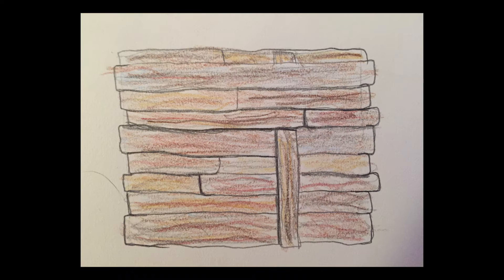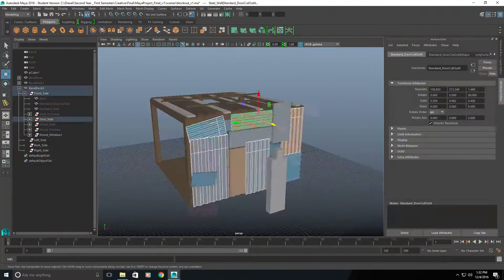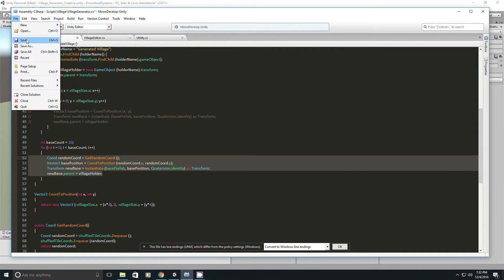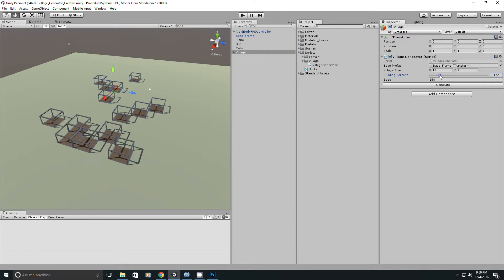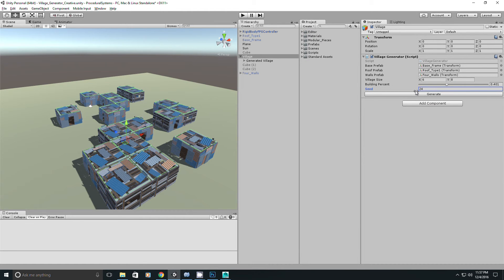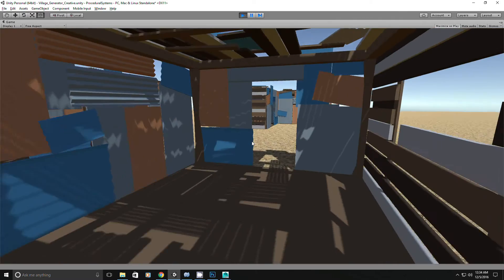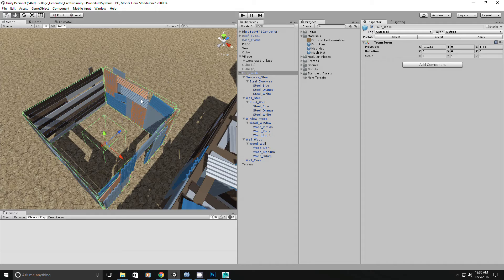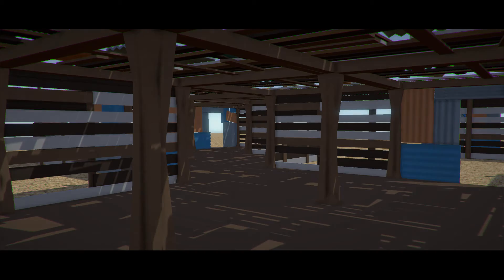Unity Procedurally Generated Village in 5 Days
Inspired by Fallout 4's settlement system.